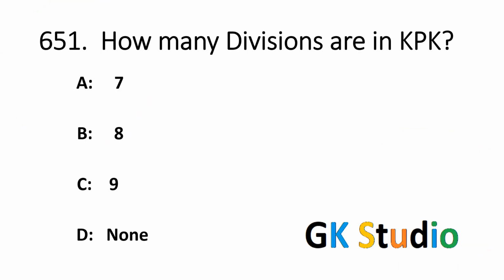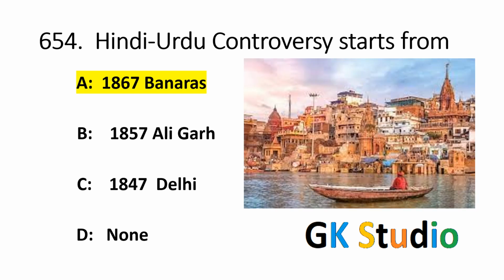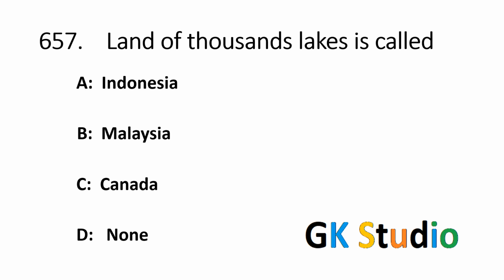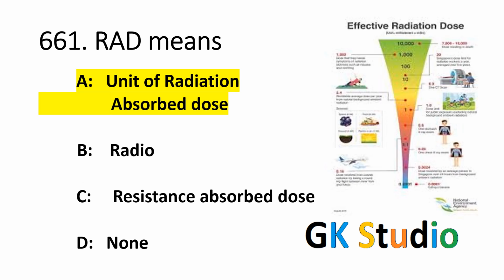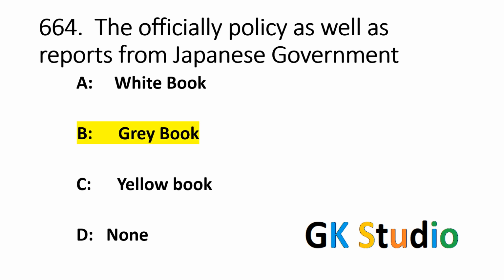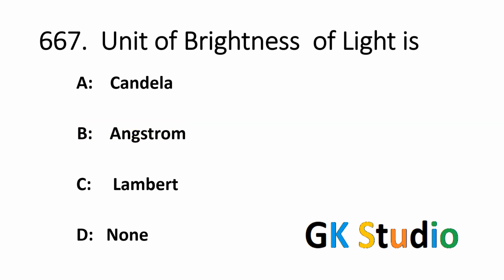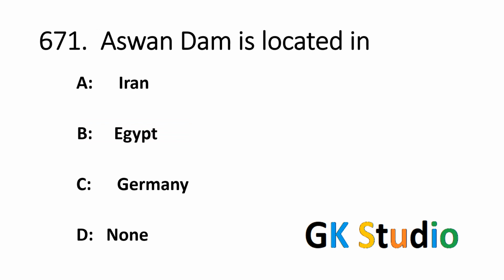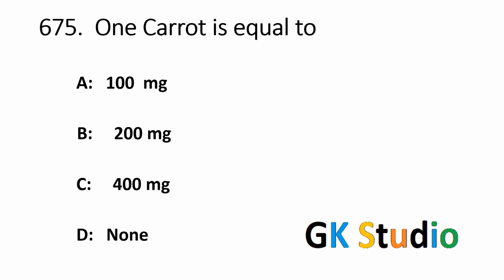General Knowledge MCQS Part 24 | Most repeated 1000 Mcqs | FPSC | NTS | PPSC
gk question and answer best channel
non stop gk questions
gs mcqs practice
social science gk
science mcqs practice
social science mcq
genereal Knowledge
most Repeated genereral knowledge mcqs
general knowledge Lecture  series
gk questions for competitive exams
world journal knowledge
latest mcqs of general knowledge
1000 imprtant gk questions
gk learning channel
gk mcq for competitive exams
science mcq practice
most repeated  genereal knowledge mcqs
css exams
mcqs practice
science top 1000 mcq
Top 1000 PPSC, NTS, FPSC Jobs Test General Knowledge MCQs with Answers. Helpful for PPSC, NTC, FPSc, and other jobs testing services in Pakistan. Currently, every job that is announced by  PPSC, FPSC percentages and other testing services in Pakistan includes the MCQs for general knowledge. Different Jobs have different percentage of MCQs for general knowledge and current affairs. General knowledge MCQs may include questions from mathematics, science,
The Largest, Longest, Biggest, Highest, and Smallest in the World
PPSC General Knowledge solved Paper MCQs
FPSC General Knowledge solved Paper MCQs
VARIOUS SCIENCES, STUDY OF SCIENCE MCQS FOR PPSC TESTS
World-famous Organisation detail, Headquarter and abbreviations
General Knowledge About World Passes
Complete MCQS Notes About Vitamins
Muslim Rulers and Their Govts
Ghazwat of Islam MCQs
GENERAL KNOWLEDGE OF COMPUTER
SCIENTIFIC INSTRUMENTS MCQS
UNITS OF MEASUREMENT MCQS
Scientific studies of various fields
Life of the Holy Prophet Muhammad
General Knowledge of About Caliphs of Islam
Solved MCQS About Prophets of Islam
General Knowledge of Namaz
Al Quran MCQs
Islamic history month-wise outlines
PHYSICAL PROPERTIES